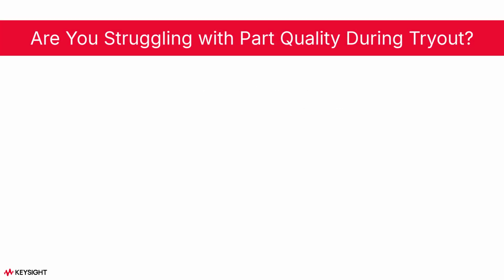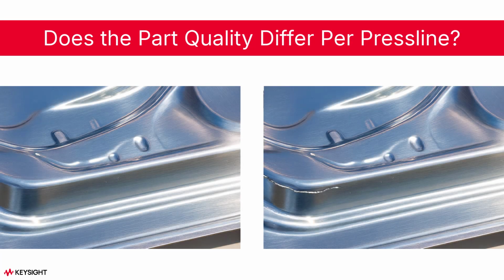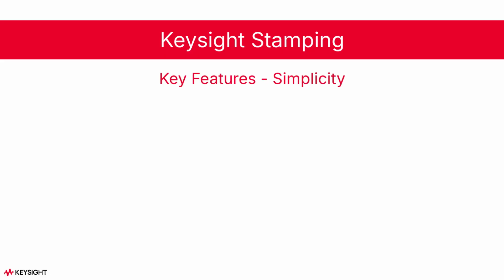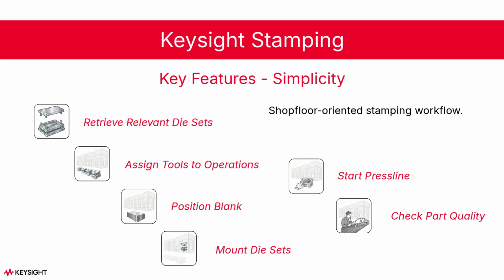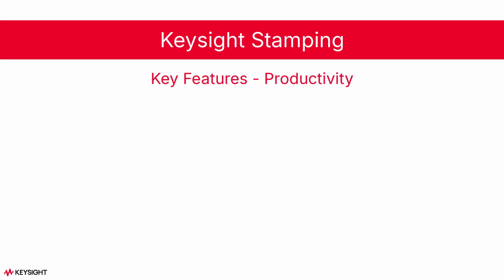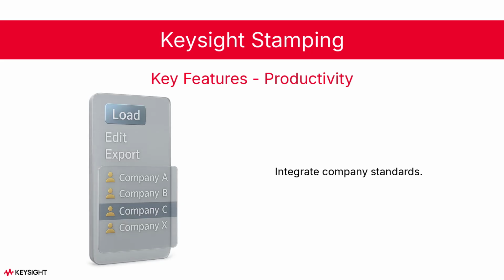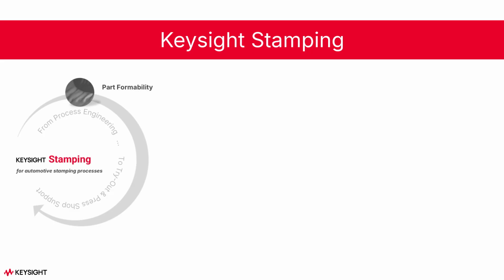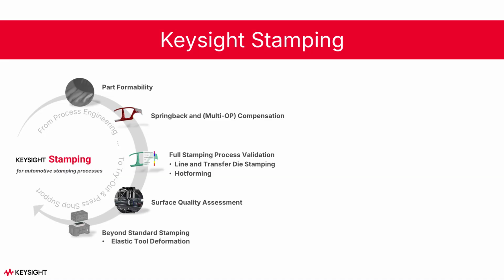Keysight Stamping Process Validation for Line & Transfer Die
Line and transfer die stamping processes are the most widely used processes in the automotive industry to produce the individual car components, such as the hoods, doors, roof, bodyside and internal structural panels. As - due to lightweight initiatives - applied materials are becoming thinner, lighter and stronger, also the manufacturing challenges increase: it becomes more and more difficult to keep the springback-sensitive parts within expected tolerances, to ensure perfect cosmetic quality for aluminum outer panels, and to avoid sudden rupture in the large aluminum panels during forming.
Using the accurate Keysight stamping solution (PAM-STAMP) for line and transfer die processes offers you the possibility to identify issues before any tool is manufactured and allows you to investigate the effectiveness of any applied countermeasure. Using Keysight Stamping’s virtual try-out capabilities will drastically increase the confidence of getting the right part quality, dimensions and cosmetic appearance and as a consequence reduce the time and expenses spent during physical try-out resulting in shorter time-to-market.